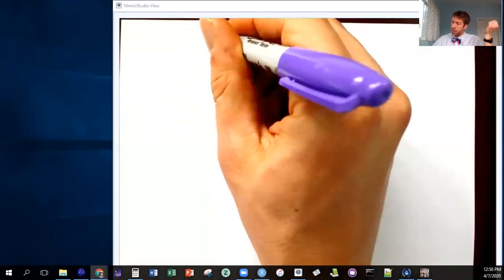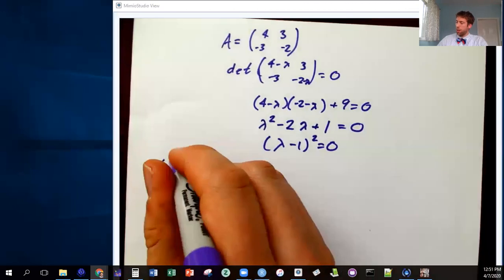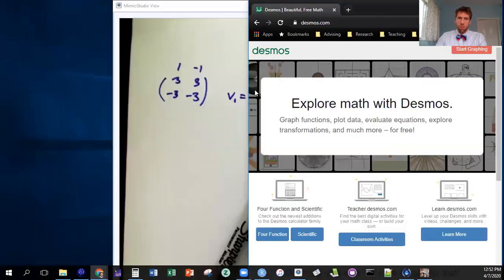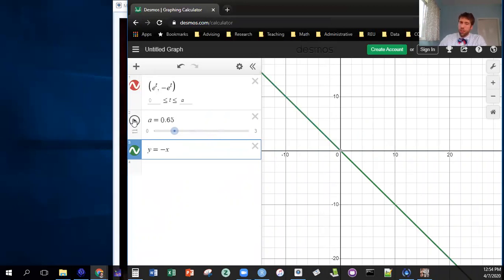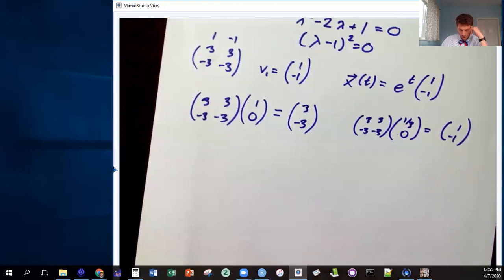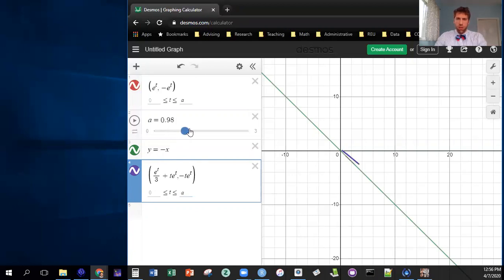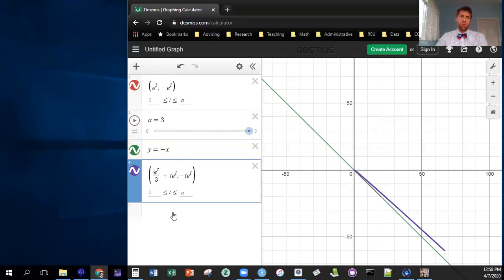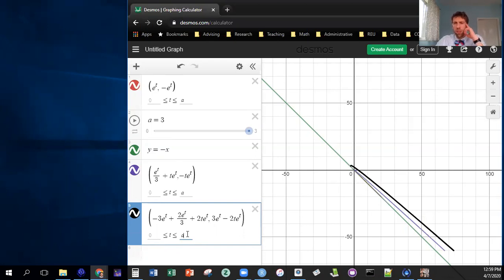Section 3.5 Activity 3.5.2